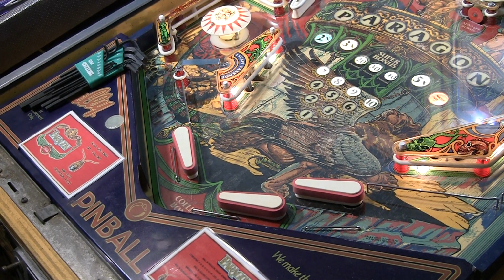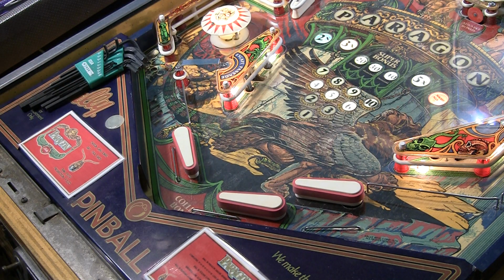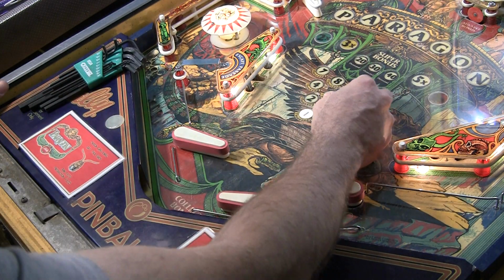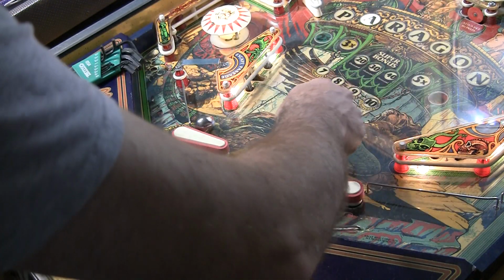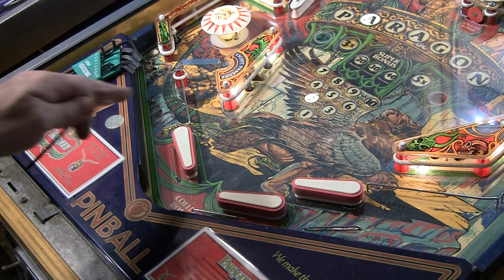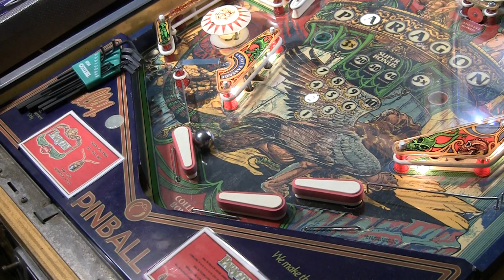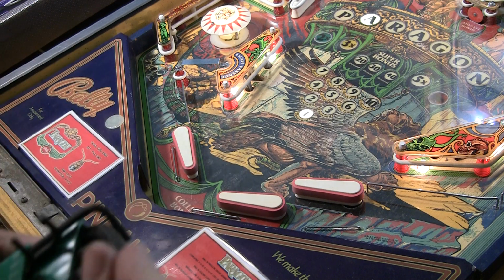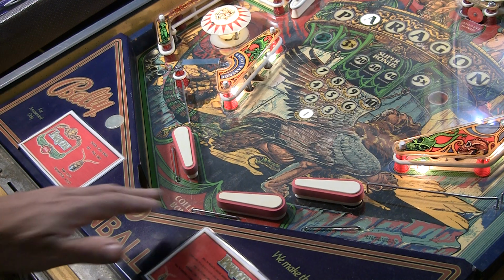Fixing "Weak" Pinball Flippers - Bally Paragon (Part 2) - PinballHelp.com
What happens when one of your flippers seems "weak?"  What could cause that?  I investigate on m y 1979 Bally "Paragon" pinball.  But the cause of this could happen on any game regardless of era.  Let's take a look at how the flipper works and the different things that can cause "weak" flippers.